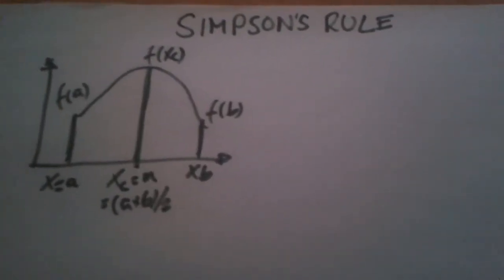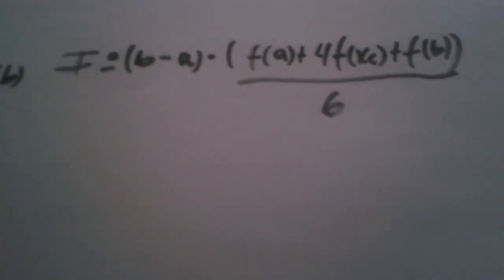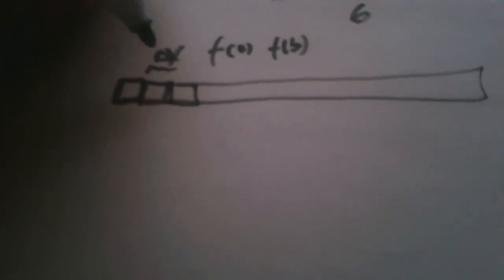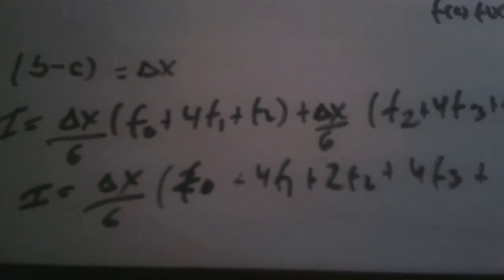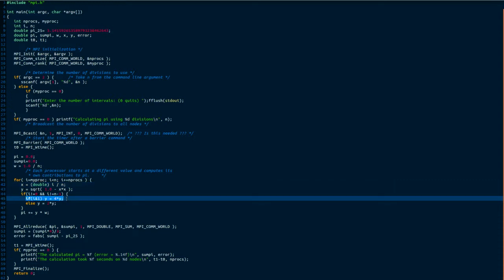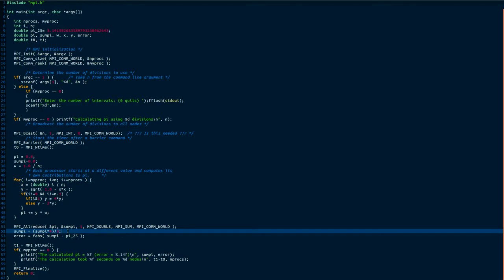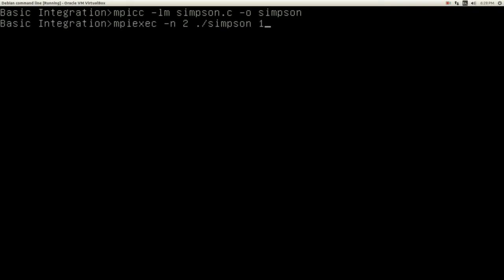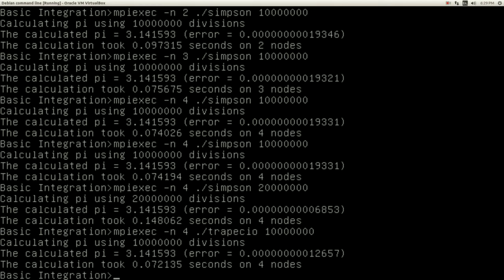Parallel Programming for Noobs - Ep4 Simpson's Rule calculating PI w/ MPI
Introduction to Parallel Programming, uses and advantages.

Next videos  MonteCarlo method to calculate PI

Share! Like! Learn!